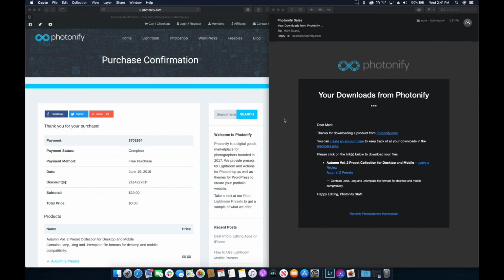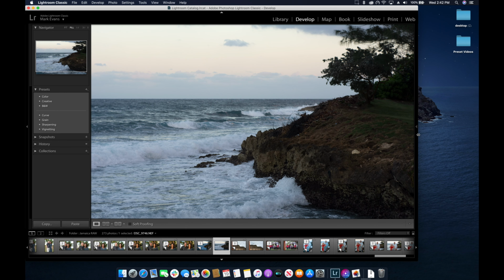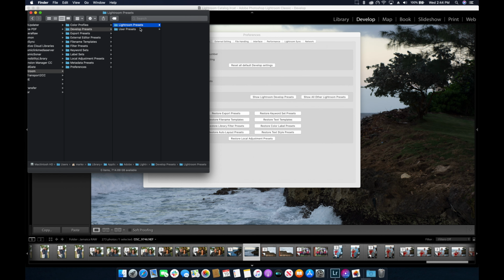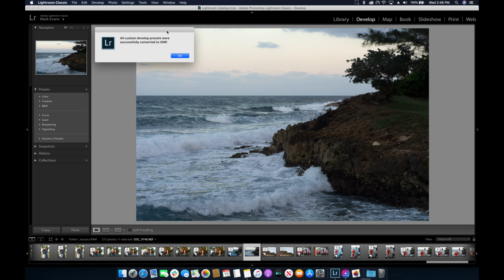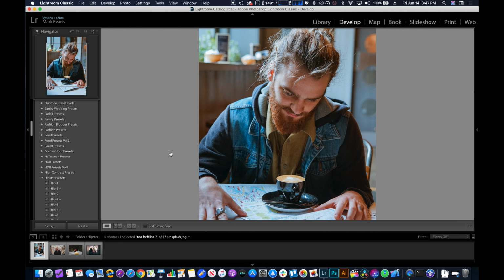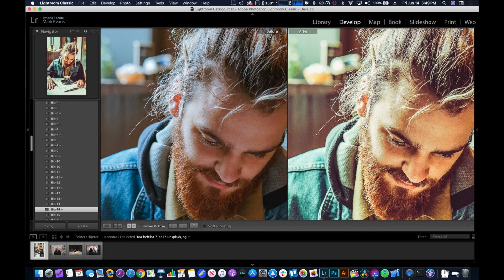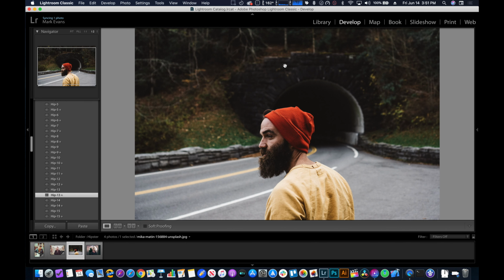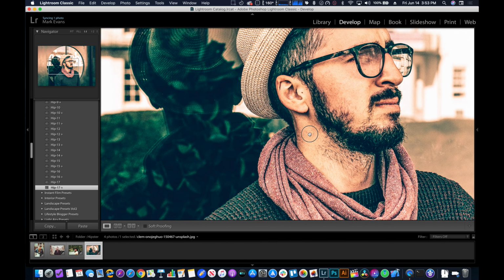Hipster Lightroom Preset Collection (FREE DOWNLOAD)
In this video we review how to download, install, and use Hipster Adobe Lightroom Presets.

Join Newsletter for FREE Presets:

Ok, maybe you’re a hipster - AWESOME - or maybe you’d like to pose as one for a photo album that you’re putting together… Whatever your goals, the Hipster Lightroom Presets from Photonify will help you achieve the very best Hipster Look!

The Hipster Preset Collection is one of our most popular preset collections among social media influencers - particular those that carry on a specific persona and are seeking for consistency across their social posts.

If you are an influencer looking for the best Hipster Presets, you wont be disappointed with the Photonify Hipster Lightroom Preset Collection!

Hipster photos are some of the most creative and fun photos to compose. And with the Hipster presets you’ll be able to achieve these creative photo compositions with just one click! Yes, you’ll be able to get the best Hipster photos with just one click!

Photonify.com has the best Hipster Lightroom Presets to help you achieve the perfect Hipster Photos. Our goal is to help you create the most creative, authentic, and best Hipster photos!

With our Free Hipster Lightroom Presets you’ll be able to get a sample of what is possible when you use presets from Photonify.com. For the photographers who are looking to jump in and adopted the entire Hipster Preset Cataloge, we offer the entire Premium Preset collection! You’ll be able to dramically reduce the time you spend editing your photos while maximizing the quality and consistency between your photo edits! We can’t wait to see what you’ll come up with using the Premium Hipster Lightroom Preset Collection!

In this video you'll learn how to install Lightroom Presets. You'll also learn about the different Lightroom file formats - including the mobile friendly DNG format for Mobile Lightroom Presets - and how they impact the way your presets are organized.  We'll guide you through the method of applying the Presets so you can get the absolute best results!

We offer our best Lightroom Presets for FREE once a week to members of our newsletter. We also sell full collections of our best Premium Lightroom Presets that photographers have come to rely on in their professional photography businesses.

Enhancing your photos with Adobe Lightroom Presets has become the best photo editing strategy for photographers and post production professionals alike.

Photonify regularly publishes photo editing guides to help you master the photographer’s workflow.

You can get the Hipster Lightroom Presets with over 30 custom presets from Photonify.com. They have been specially designed to make your Hipster photos look great!

The Hipster Preset Collection is also a part of our Ultimate Bundle that includes all of our Preset Collections across 80+ categories (and counting).

The Ultimate Bundle includes our Entire Lightroom Preset catalogue, all of our Photoshop Actions, and lifetime access to all new photography workflow products that will be released.

Visit us at Photonify.com to see what Preset collection is best for you!